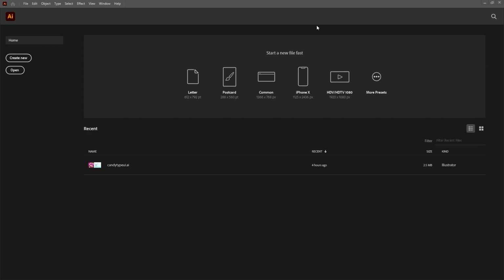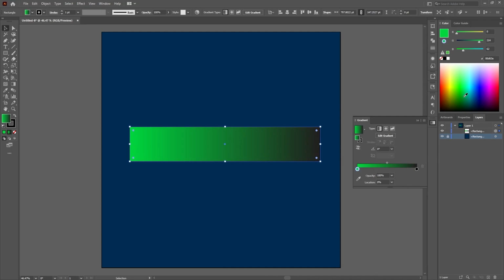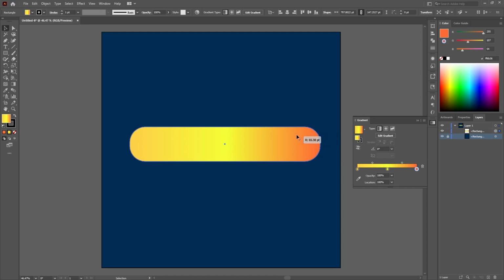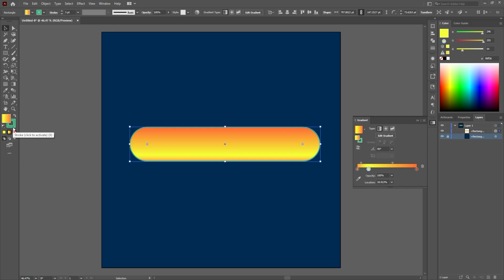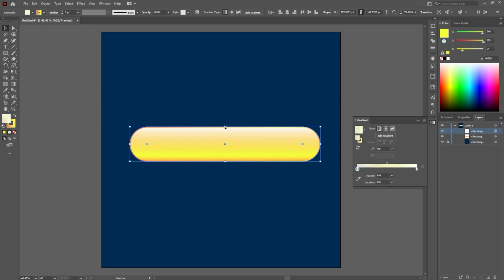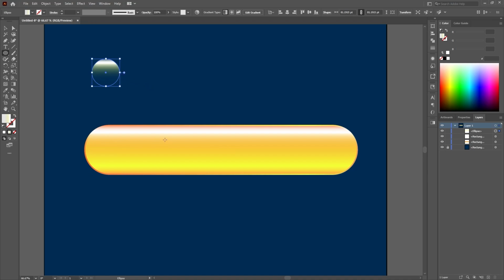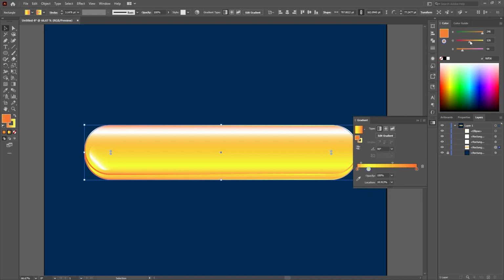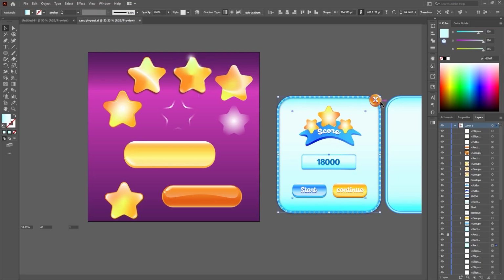How to use Gradient Tool in Adobe Illustrator - Complete Beginner Tutorial with Narration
In this video you will learn how to use Gradient tool in Adobe Illustrator. With this learning you can then create your own design elements like game ui button, icons, etc.